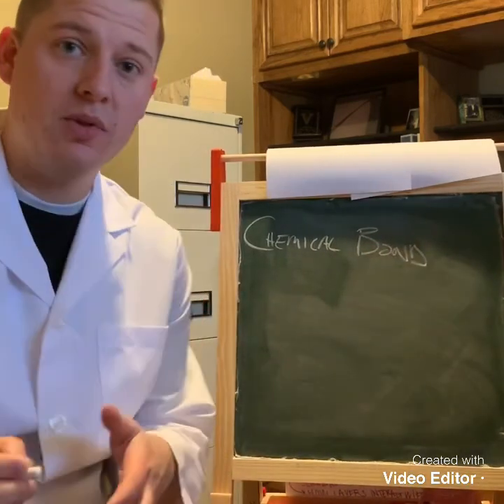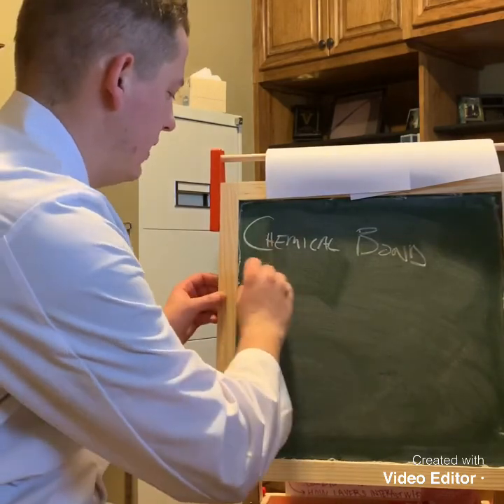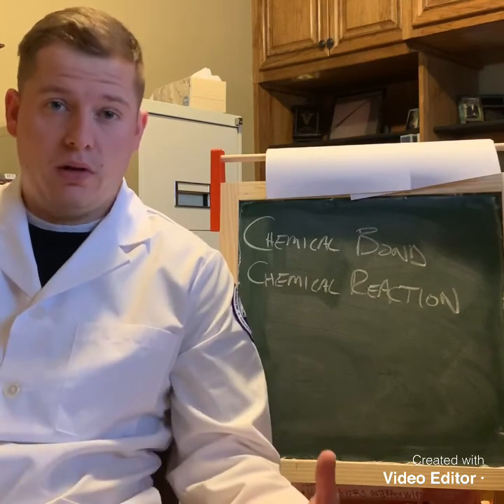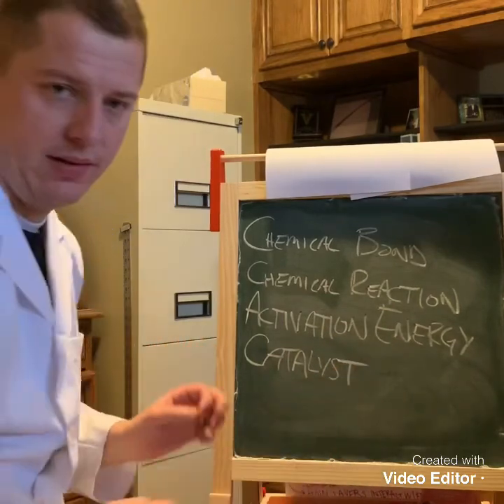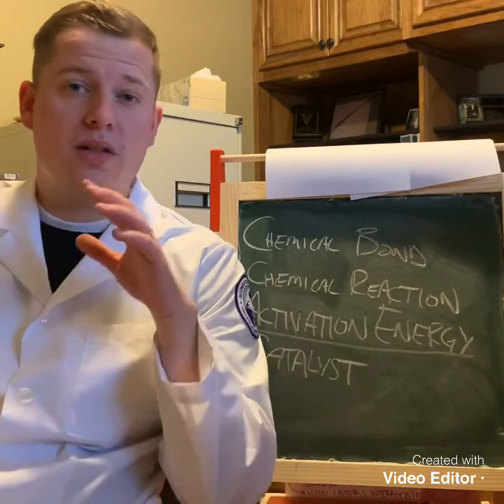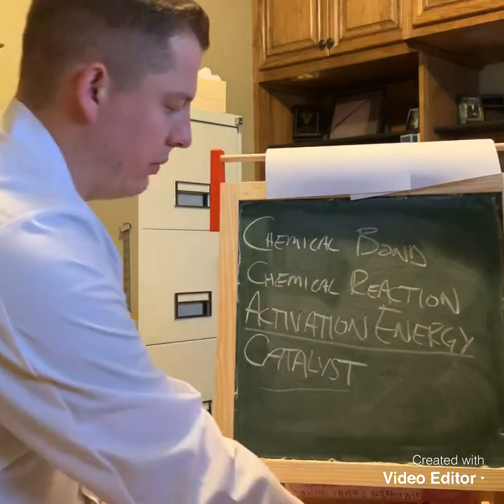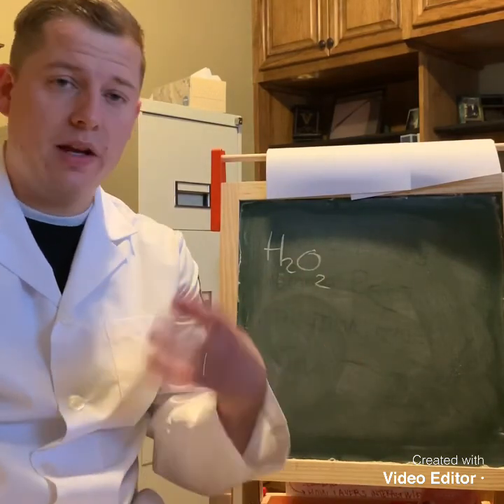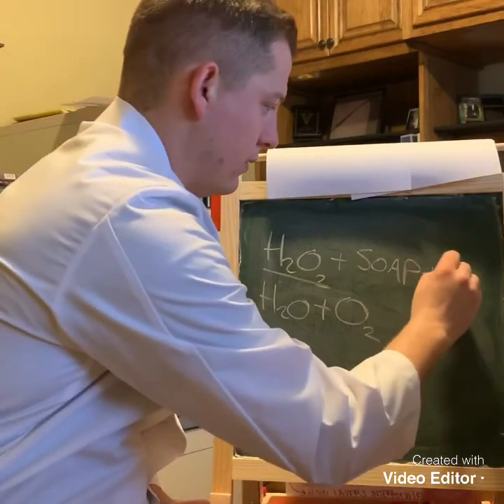Science Experiment with Mrs. Crowley’s Class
Let’s learn about chemistry together!